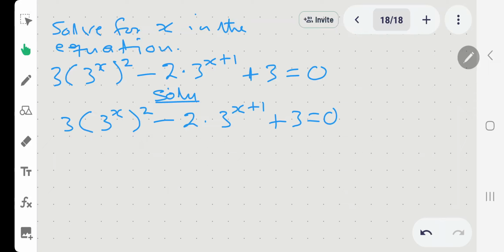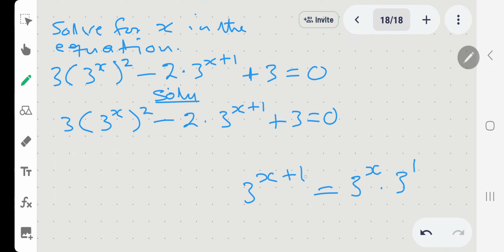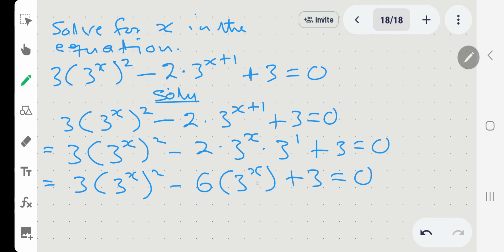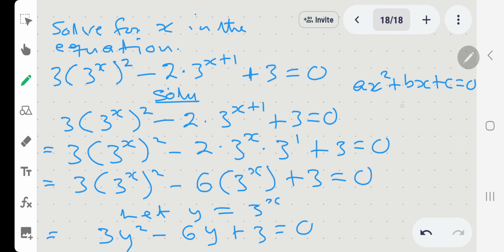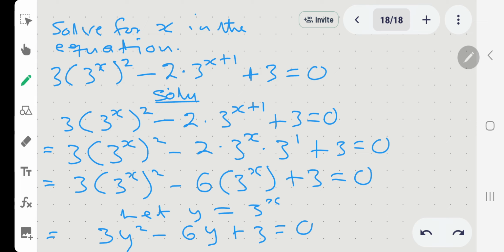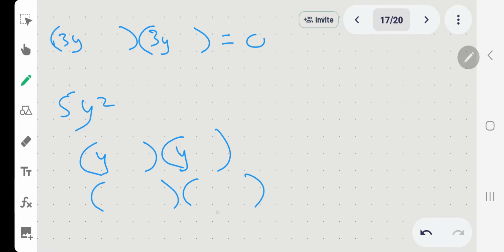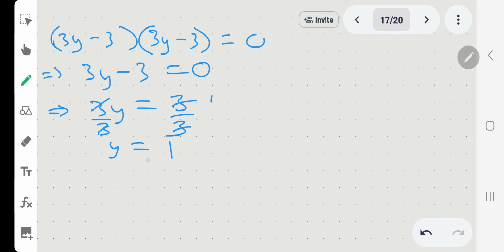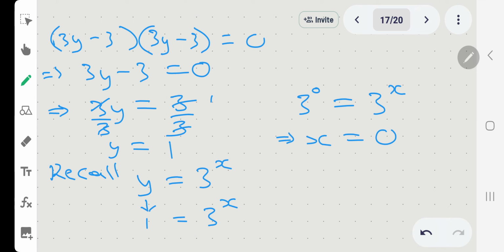Applied Indices A